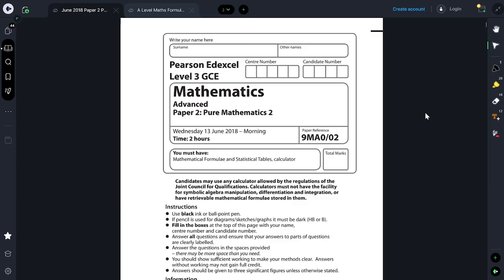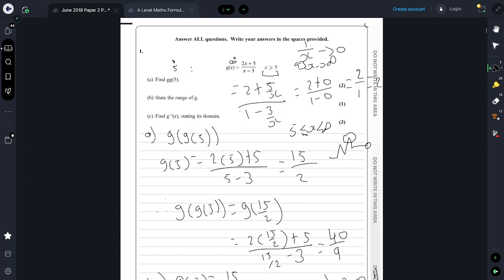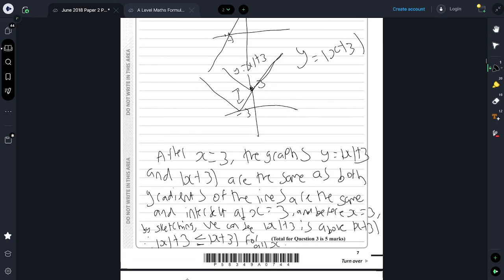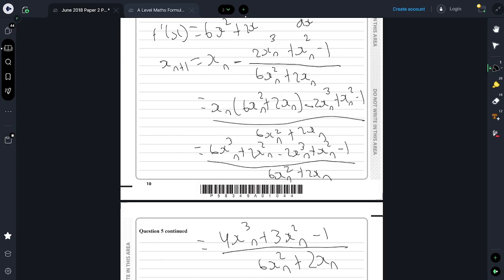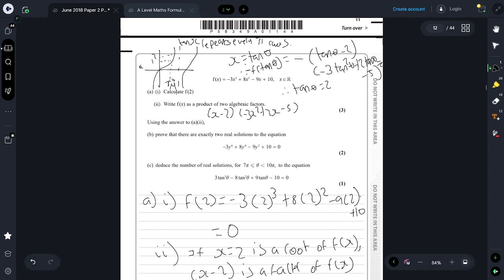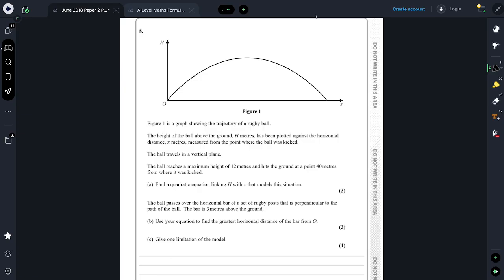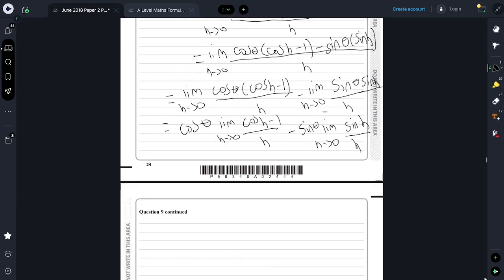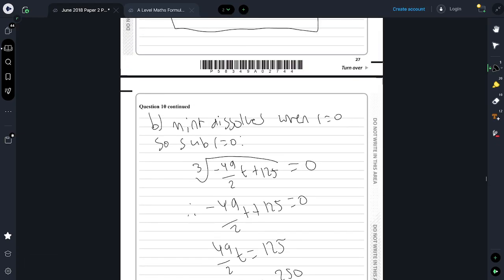A Level Maths Revision - Past Paper (June 2018 Paper 2 Edexcel) Part 1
I go over A Level Maths Edexcel Paper 2 June 2018 Questions 1-10.

Apologies for the rough writing and rustiness - I haven’t used a digital writing tablet before, and haven’t looked at maths in years since my studies haha. Any questions please ask.